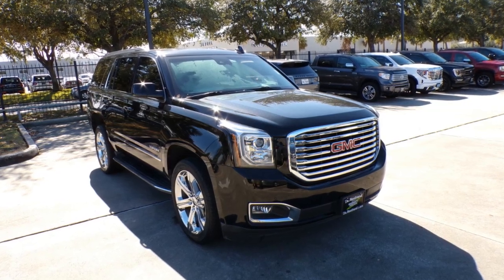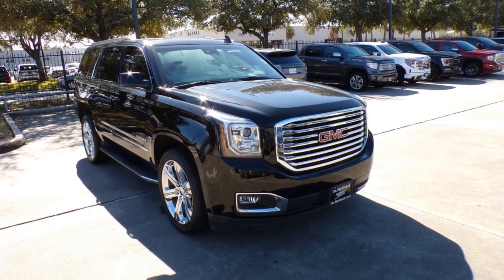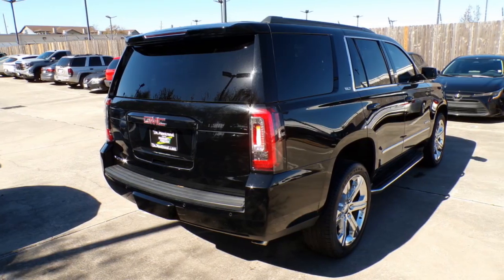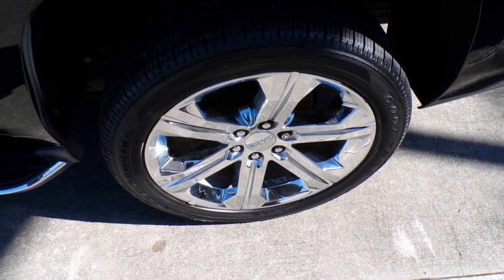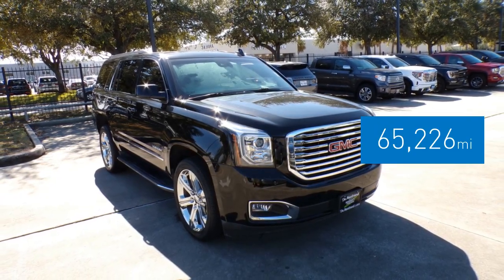2020 GMC Yukon TLR113711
2020 GMC Yukon SLT

Home of Warranty Forever. At no cost to you.brbrRecent Arrival!brbrOnyx Black 2020 GMC Yukon SLT RWD 6-Speed Automatic Electronic with Overdrive EcoTec3 5.3L V8brbrbrOdometer is 19546 miles below market average!brbrbrEnhanced Driver Alert Package (Automatic Emergency Braking, Forward Collision Alert, IntelliBeam Automatic High Beam On/Off, and Lane Keep Assist w/Lane Departure Warning), License Plate Front Mounting Package, Memory Package, Open Road Package (Power Tilt-Sliding Sunroof w/Express-Open/Close and Rear Seat Blu-Ray/DVD Entertainment System), Preferred Equipment Group 4SA (4-Wheel Antilock Disc Brakes, 5 Auxiliary 12-volt Power Outlets, Black Assist Steps w/Chrome Strip, Hands Free Power Programmable Rear Liftgate, Heated Leather-Wrapped Steering Wheel, Inside Rear-View Auto-Dimming Mirror, Lane Change Alert w/Side Blind Zone Alert, Passive Entry System, Power Release 2nd Row 60/40 Split-Folding Bench Seat, Power Tilt & Telescopic Steering Column, Power-Adjustable Pedals For Accelerator & Brake, Push Button Keyless Start, Rear Cross Traffic Alert, Remote Keyless Entry, and Universal Home Remote), Premium Edition (22 6-Spoke Split Chrome (LPO) Wheels, Bright Bodyside Moldings, Chrome Grille Insert (LPO), Polished Exhaust Tip, and Wheels: 22 x 9 Steel Interim (LPO)), Premium Smooth Ride Suspension Package, 3.08 Rear Axle Ratio, 3rd row seats: split-bench, 4-Wheel Disc Brakes, 9 Speakers, ABS brakes, Adjustable pedals, Air Conditioning, Alloy wheels, AM/FM radio: SiriusXM, Apple CarPlay/Android Auto, Auto High-beam Headlights, Auto-dimming door mirrors, Auto-dimming Rear-View mirror, Automatic temperature control, Bose Premium 9-Speaker System, Brake assist, Bumpers: body-color, CD Player, CD player, Compass, Delay-off headlights, Driver door bin, Driver vanity mirror, Dual front impact airbags, Dual front side impact airbags, Electronic Stability Control, Emergency communication system: OnStar and GMC connected services capable, Exterior Parking Camera Rear, Front anti-roll bar, Front Bucket Seats, Front Center Armrest, Front dual zone A/C, Front fog lights, Front reading lights, Front wheel independent suspension, Full-Feature Reclining Bucket Seats, Fully automatic headlights, Garage door transmitter, Heated & Ventilated Driver & Front Passenger Seats, Heated door mirrors, Heated front seats, Heated rear seats, Heated steering wheel, Illuminated entry, Leather steering wheel, Low tire pressure warning, Memory seat, Occupant sensing airbag, Outside temperature display, Overhead airbag, Overhead console, Panic alarm, Passenger door bin, Passenger vanity mirror, Pedal memory, Perforated Leather-Appointed Seat Trim, Power door mirrors, Power driver seat, Power Liftgate, Power passenger seat, Power Release 2nd Row Bucket Seats, Power steering, Power windows, Premium audio system: IntelliLink, Radio: AM/FM/SiriusXM, Radio: AM/FM/SiriusXM w/Navigation, Rain sensing wipers, Rear air conditioning, Rear anti-roll bar, Rear reading lights, Rear seat center armrest, Rear window defroster, Rear window wiper, Remote keyless entry, Roof rack: rails only, Security system, SiriusXM NavTraffic, SiriusXM Radio, Speed control, Speed-sensing steering, Split folding rear seat, Spoiler, Steering wheel memory, Steering wheel mounted audio controls, Tachometer, Telescoping steering wheel, Tilt steering wheel, Traction control, Trip computer, Turn signal indicator mirrors, Variably intermittent wipers, Ventilated front seats, Voltmeter, Wheel Locks, Wheels: 18 x 8.5 Bright Machined Aluminum, and Wheels: 22 x 9 6-Spk Chrome Multi-Feature Design.